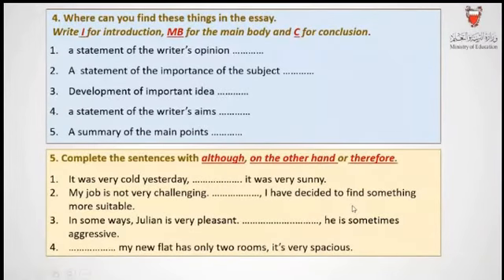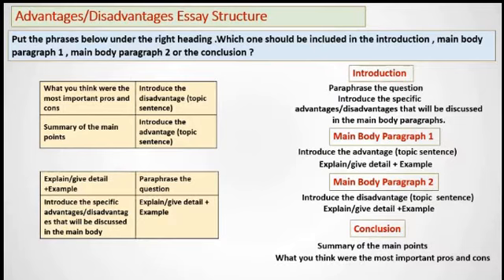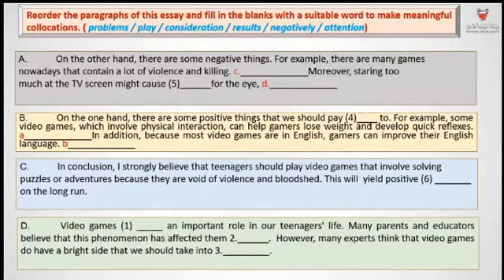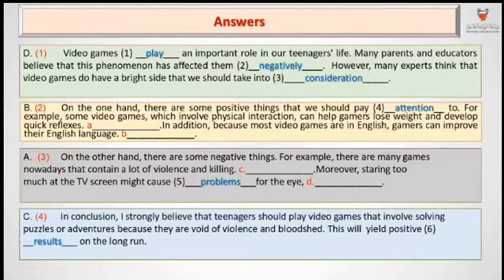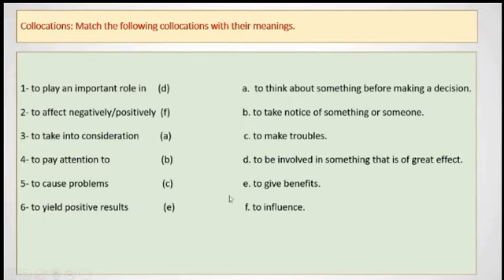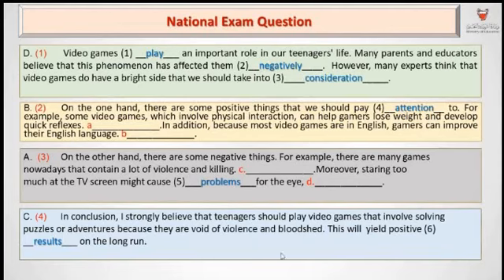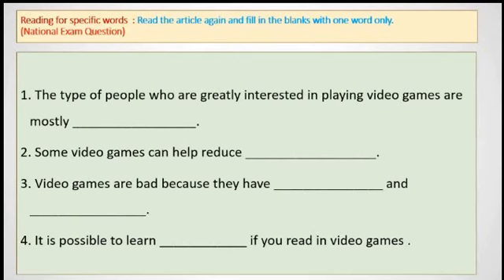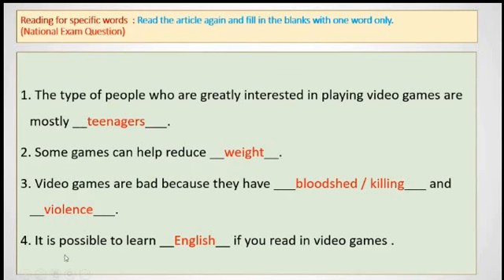بث انج 102 تييمس 10 4 5 4 2021